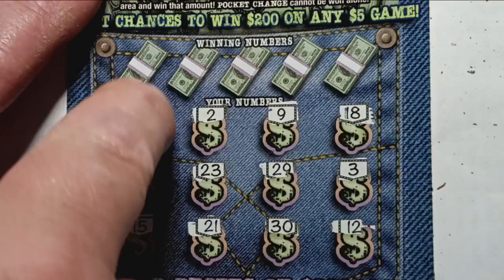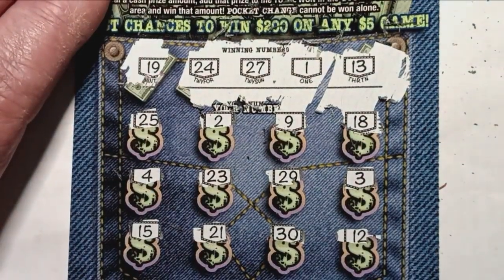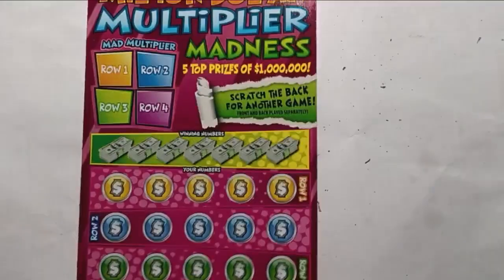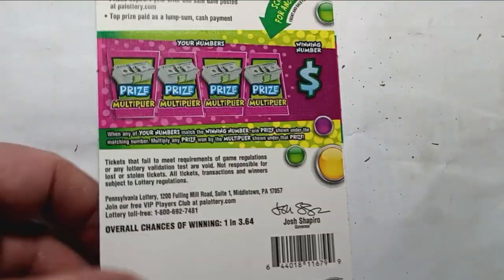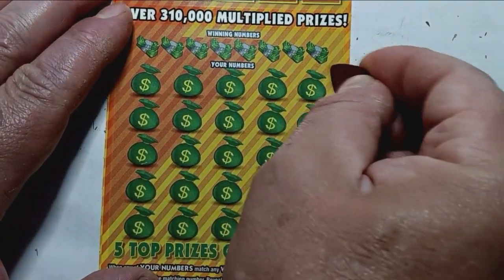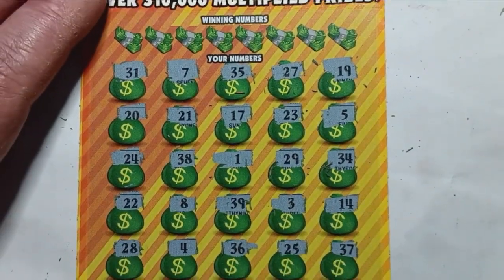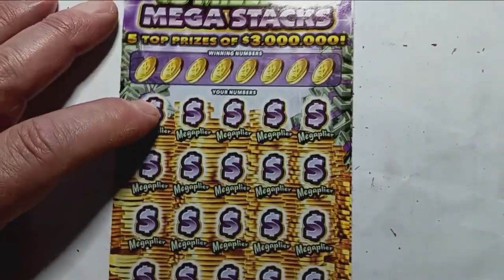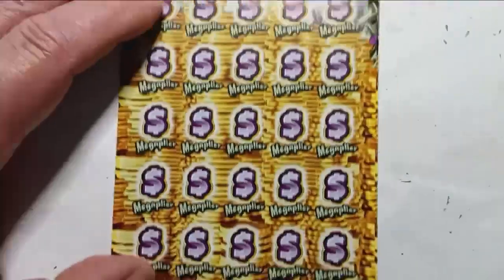JUMBO BLOWOUT MADNESS on the Pennsylvania Lottery scratch offs 🍀 Scratchcards 🍀